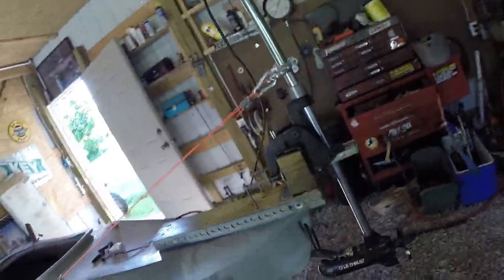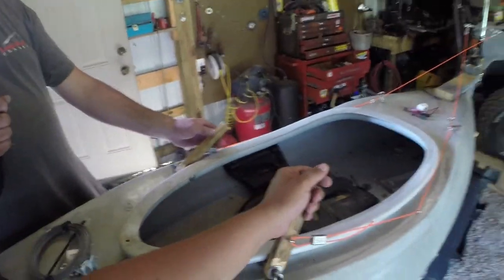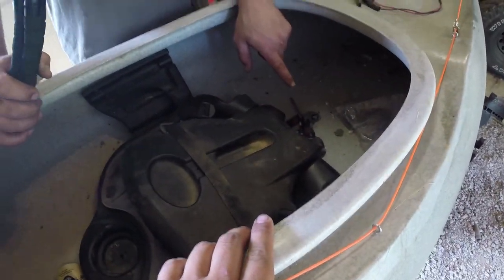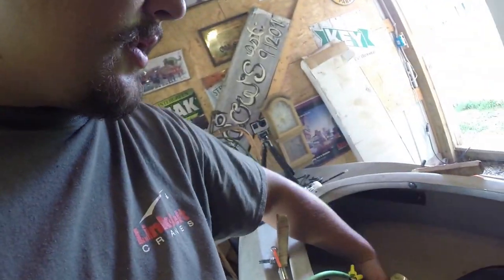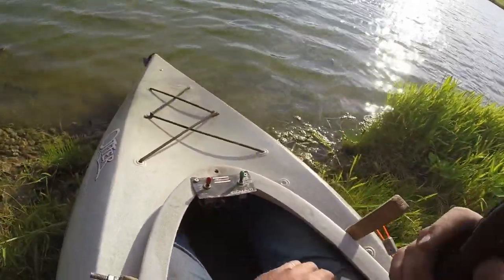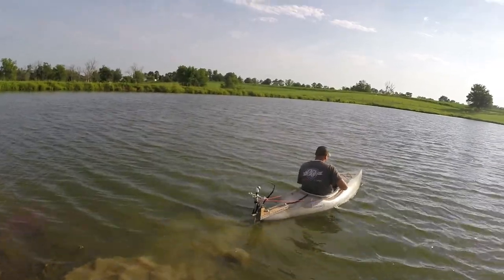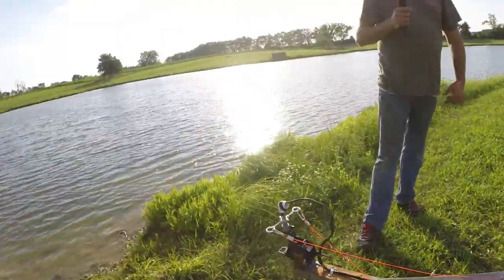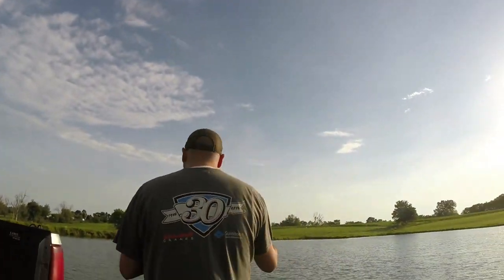Cheap Trolling Motor On Kayak Tutorial - Part 2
The final segment! We had a great time getting this to work and I think the ending surprised us both!

GoPro Windslayer:

GoPro Tripod:

GoPro Chest Mount:

Adobe Premiere Elements: